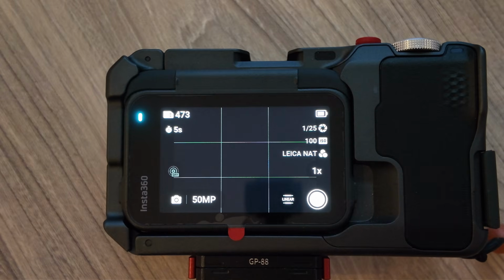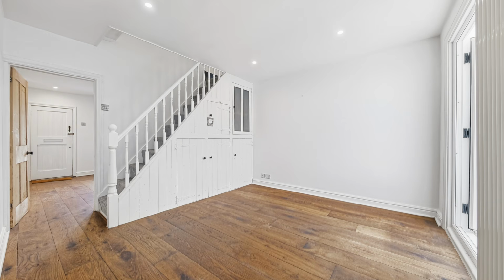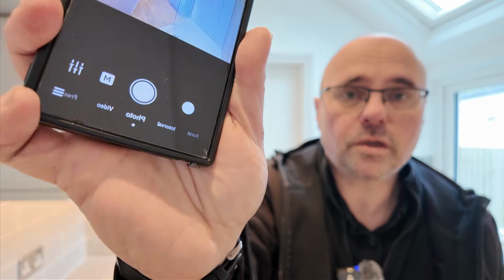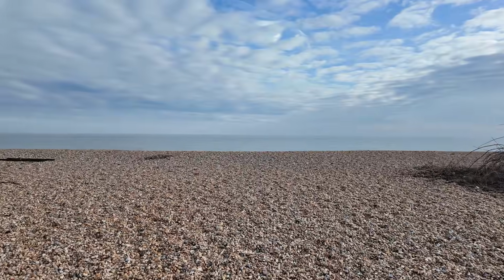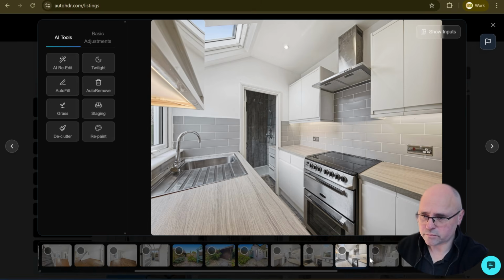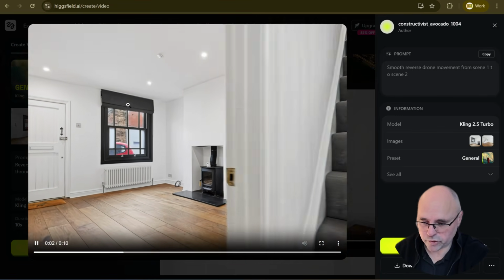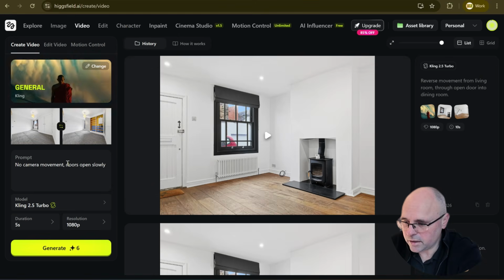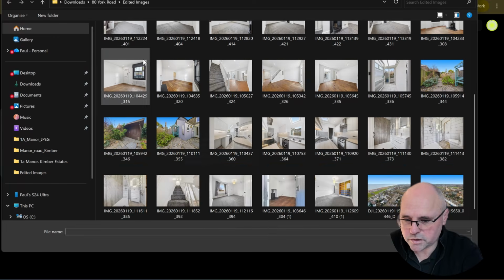How I Turn Property Photos into an AI Video Tour (Step-by-Step Tutorial)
In this tutorial, I show you how I turn still property images into a smooth AI video tour.

This is the exact workflow I use for real estate and property marketing — from the initial property shoot, camera settings, and image processing, right through to creating an AI-generated video from a single photo.

If you’re a drone pilot, photographer, estate agent, or content creator looking to add AI-powered video tours to your workflow, this video will show you how it’s done step by step.

📌 WHAT’S COVERED

🔹 Property shoot setup
🔹 Camera settings for still images
🔹 Image processing workflow
🔹 Turning still images into AI video
🔹 Real-world property example

00:00 Intro – Still Images into AI Video
01:04 Property Shoot Intro
01:39 Camera Settings
04:24 Property Shoot
12:30 Image Processing
16:03 AI Video Creation
27:25 Final Thoughts

▶ Same AI workflow, different use case:
Construction progress & AI timelapse tutorial

📣 CALL TO ACTION (BOTTOM OF DESCRIPTION)

Optional extra line (very you, very on-brand):

Any questions, just shout in the comments.